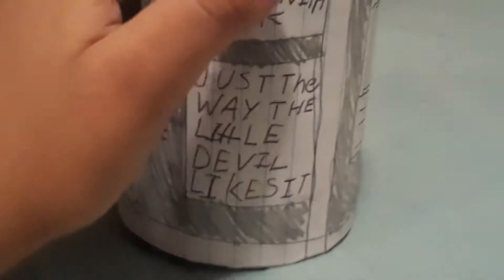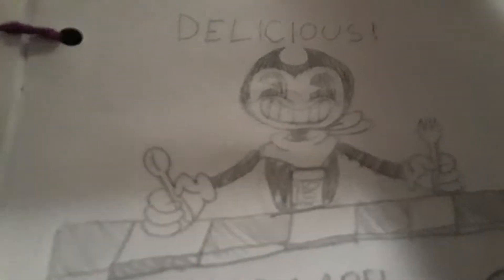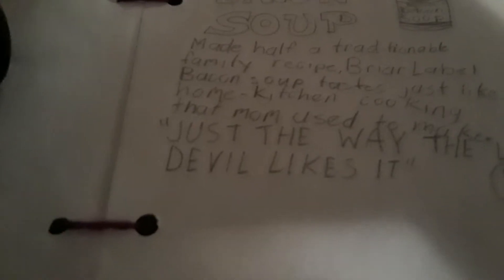Bacon soup 2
Part two to bacon soup